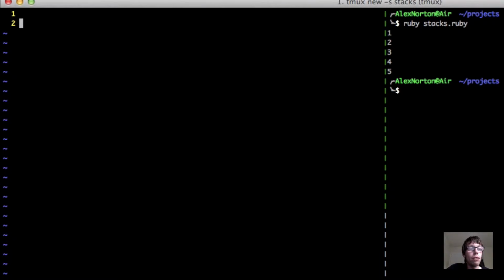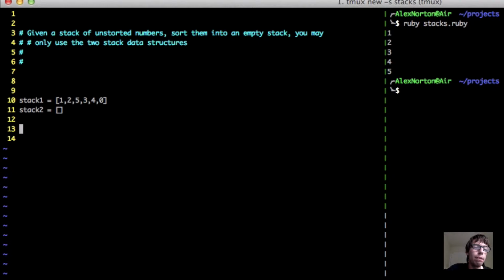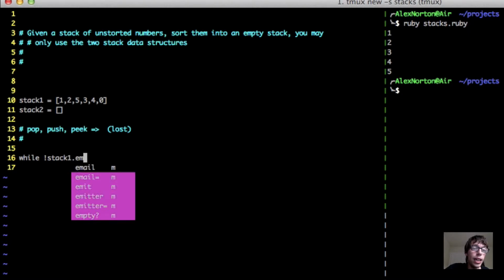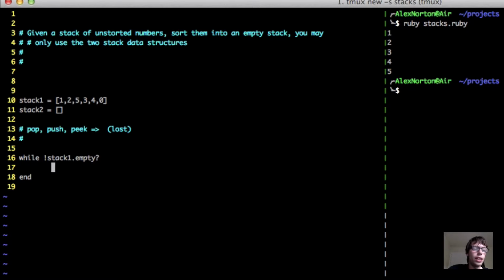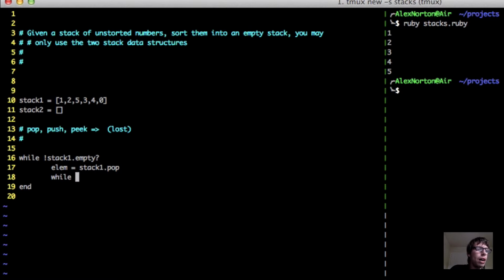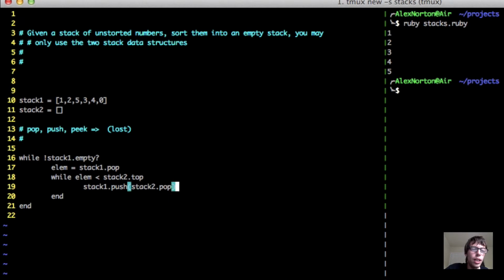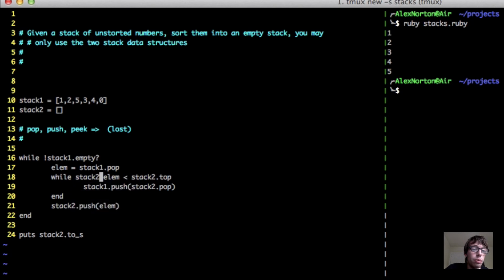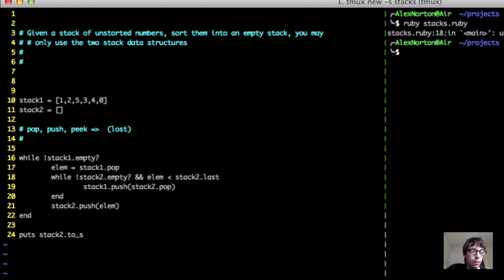Interview Question: Sorting Stacks